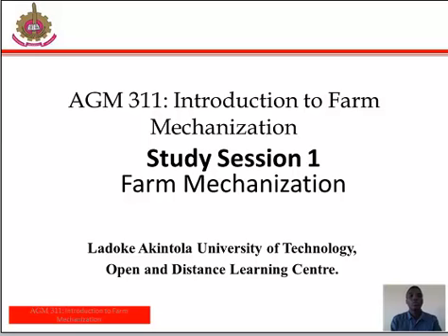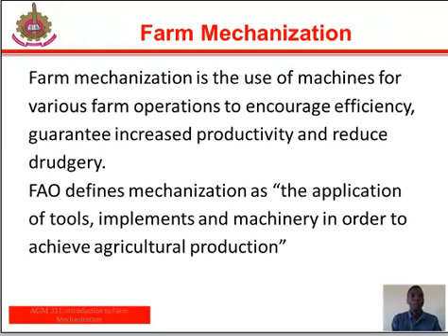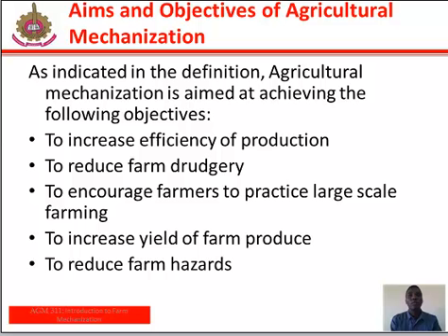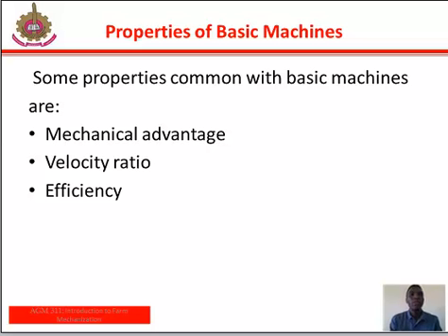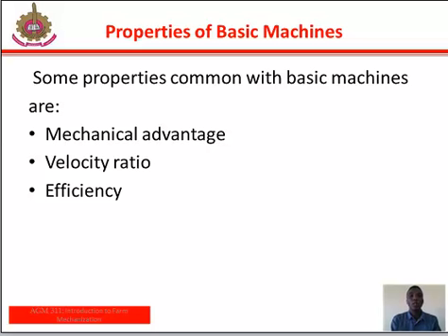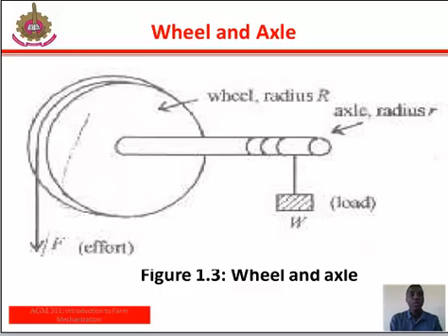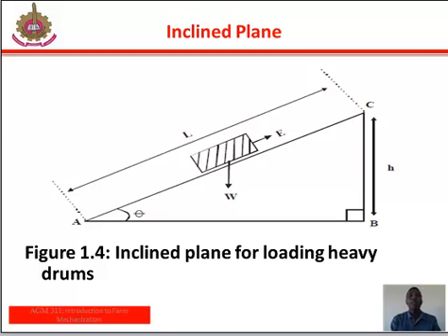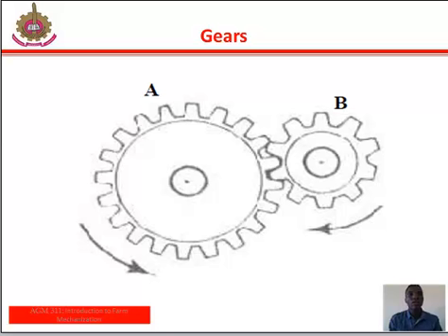AGM 311 STUDY SESSION 1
AGM 311 - INTRODUCTION TO FARM MECHANIZATION